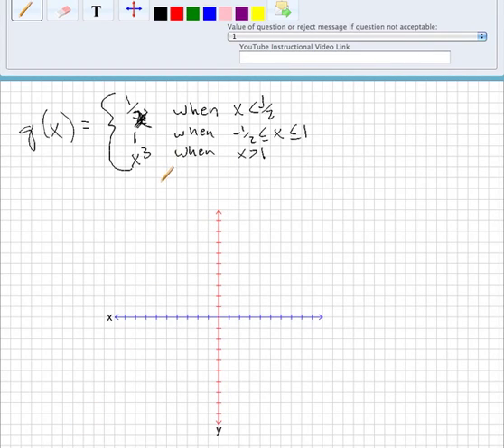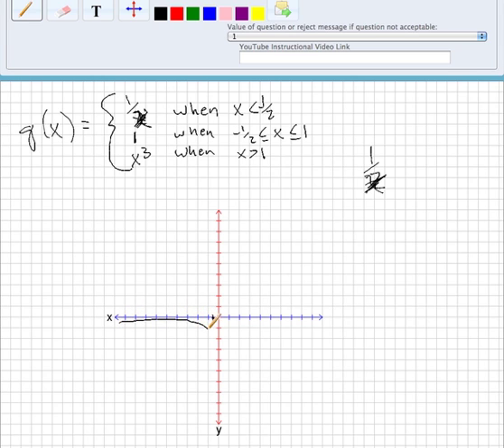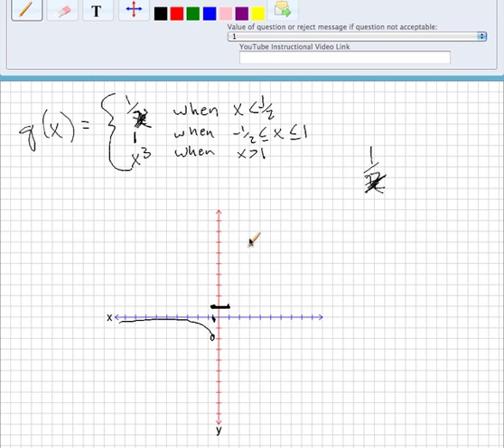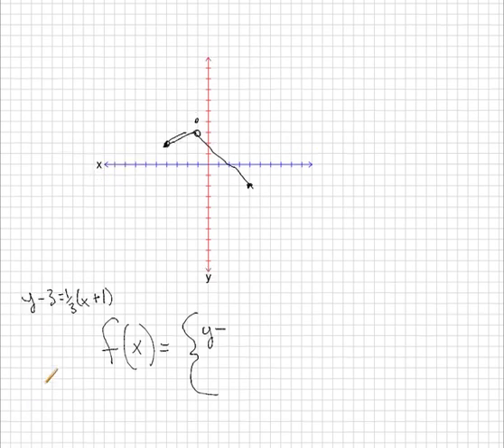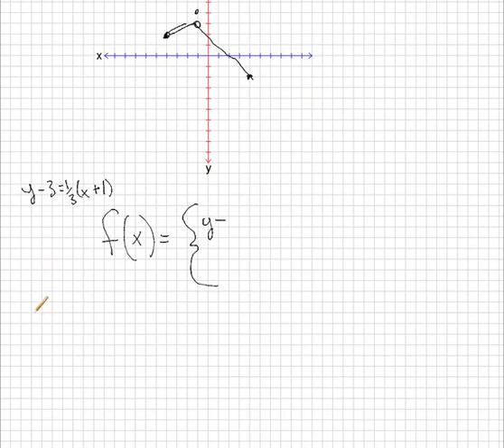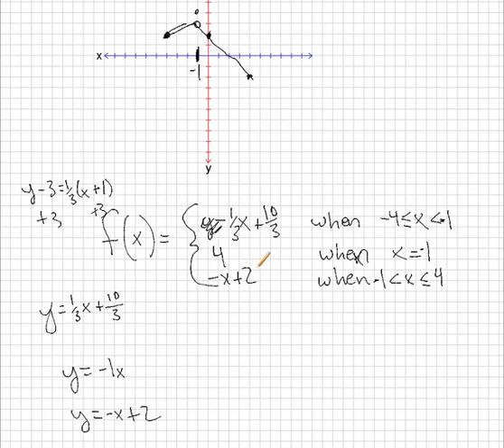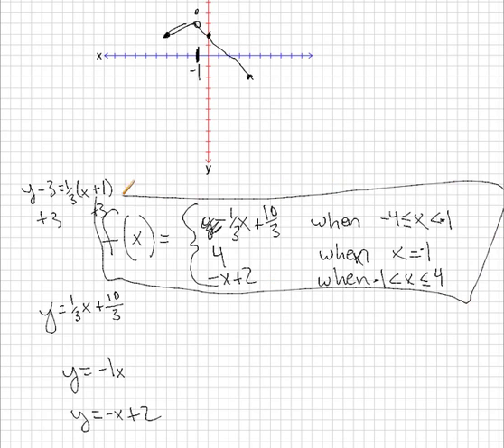SnapMath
Pre Calc